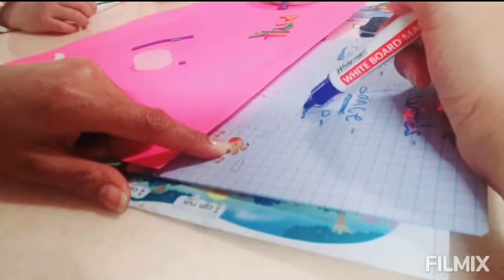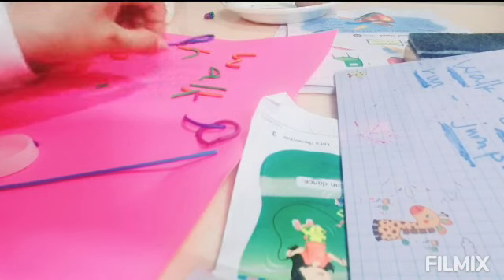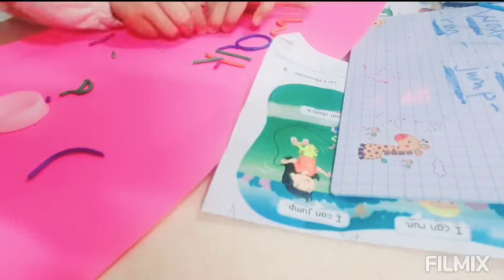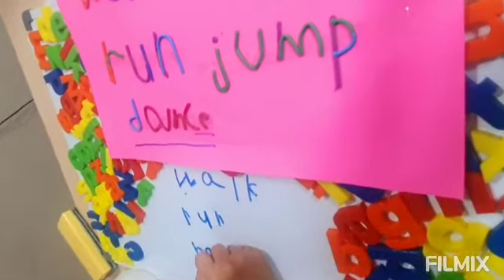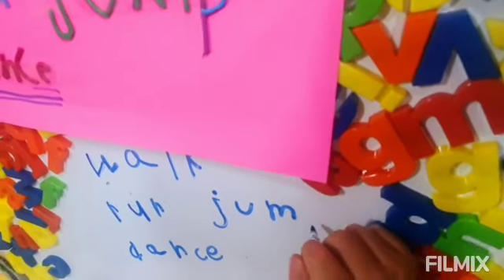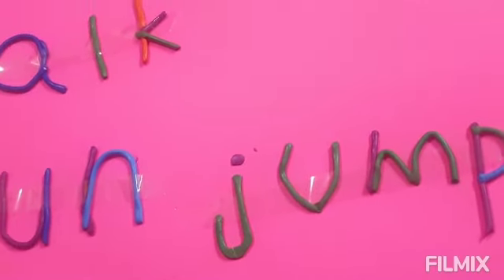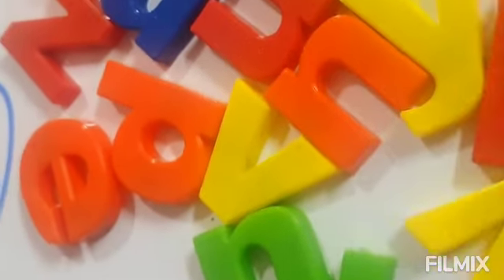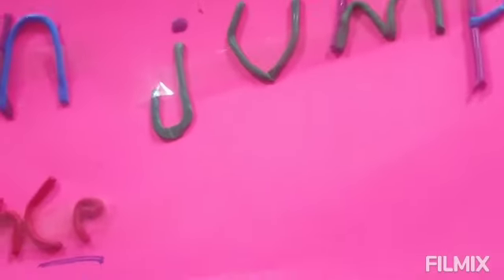Improve your writing skills|crafts|speaking|English|fun|games🎎